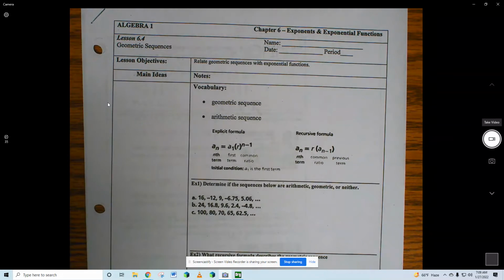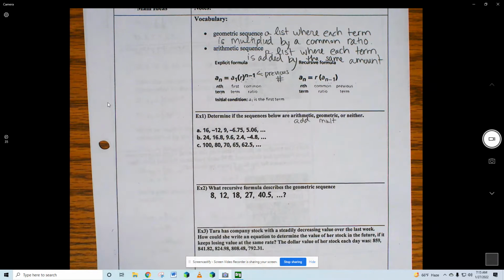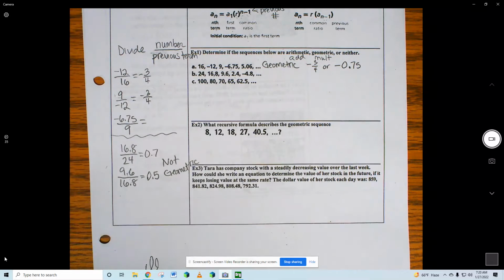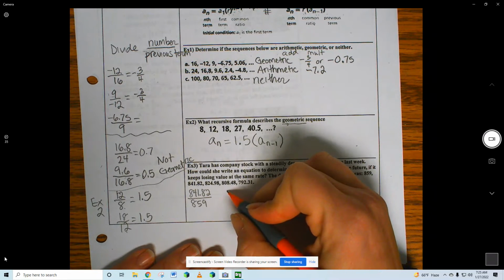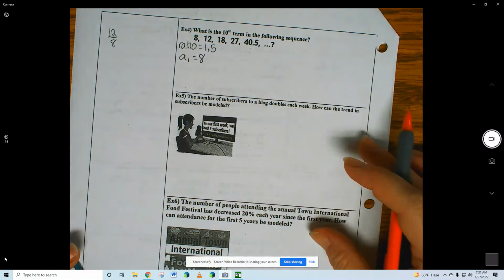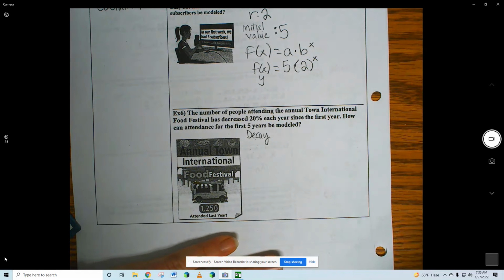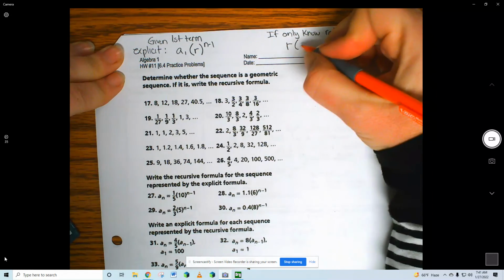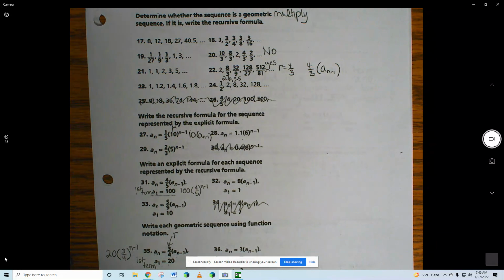Geometric Sequences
6.4